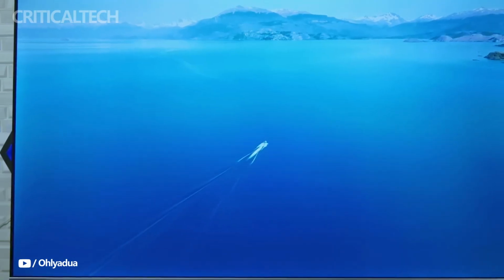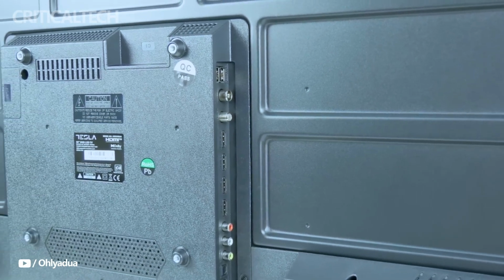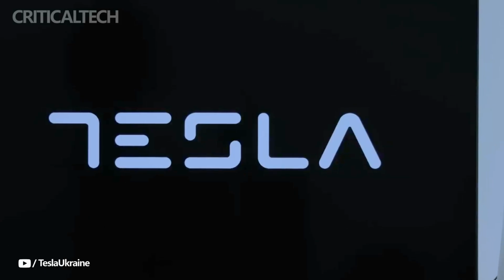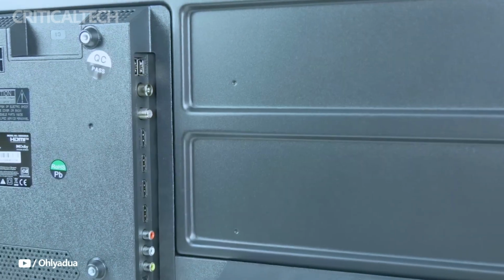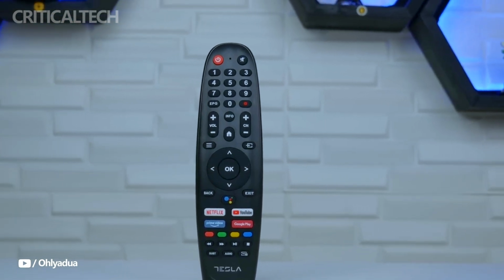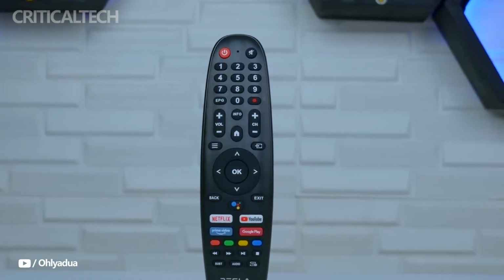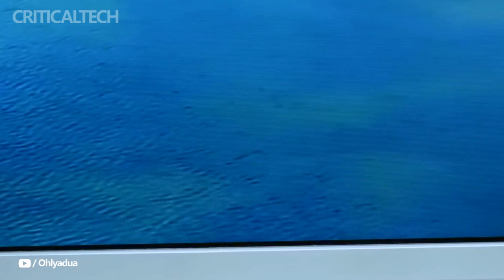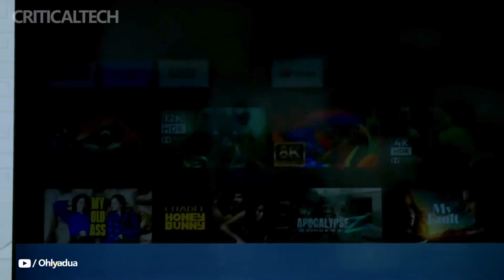Tesla 55E635SUS TV: Feature-Packed Smart Entertainment Solution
Discover the Tesla 55E635SUS TV, a sleek and feature-rich smart television from Serbian electronics manufacturer Comtrade. Designed to cater to modern entertainment needs, this 55-inch 4K Android TV delivers an exceptional viewing experience with sharp visuals and vibrant colors.

Powered by Android TV 11, it provides access to a vast ecosystem of apps and services, ensuring endless entertainment possibilities. With its elegant design and high-performance features, the Tesla 55E635SUS TV redefines home entertainment.